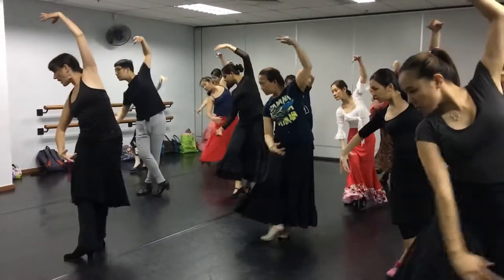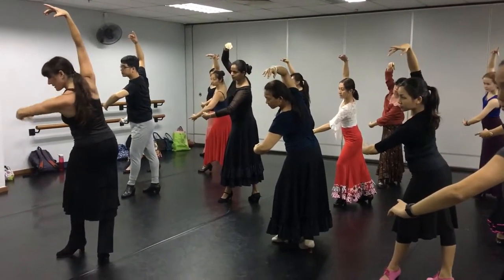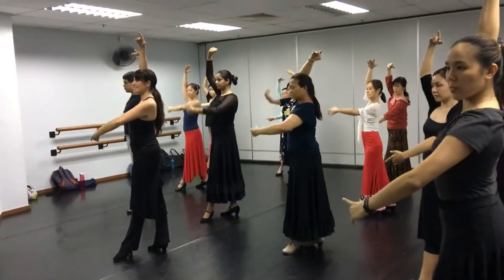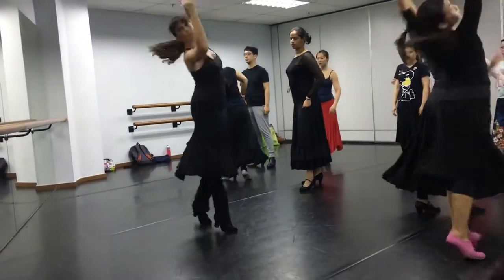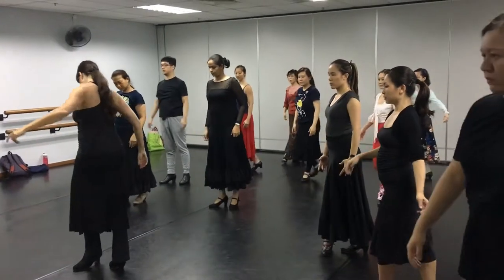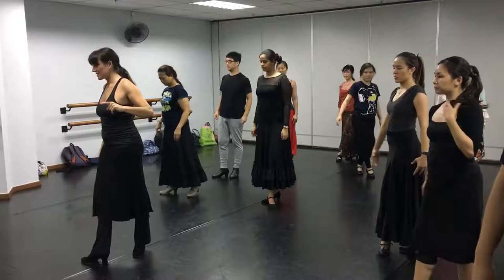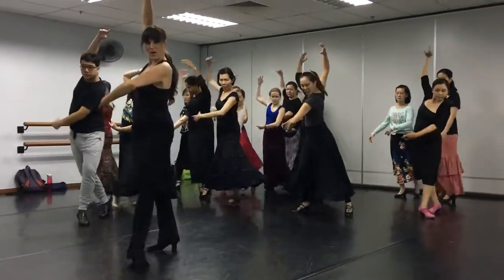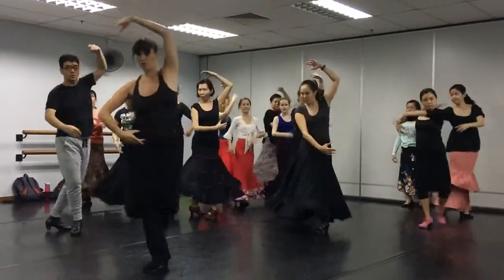Spanish Dance Technique - Vueltas de Pecho y Quebradas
Classical Spanish Dance Programme in Singapore
Organised by Rose Borromeo Spanish Dance Company and Saltshaker Spanish Arts.
Conducted by maestra Paloma Gómez
23 Sep - 22 Oct 2017